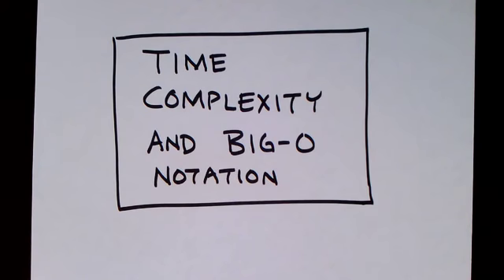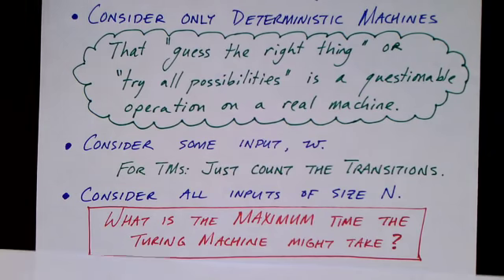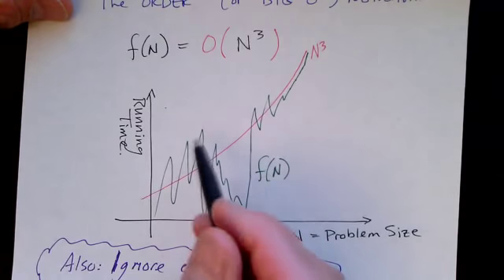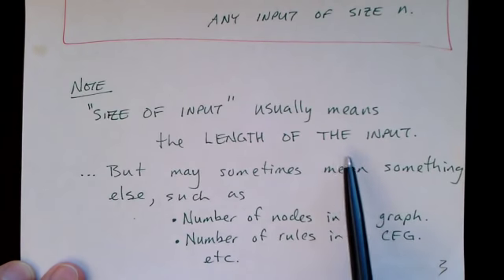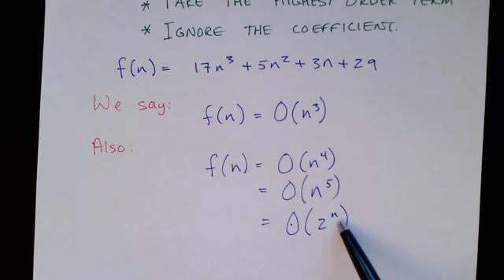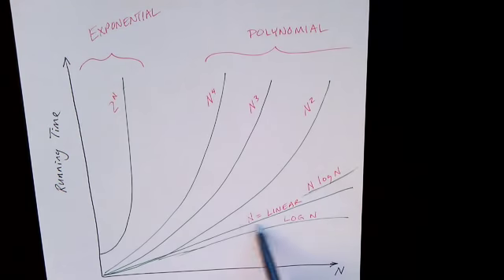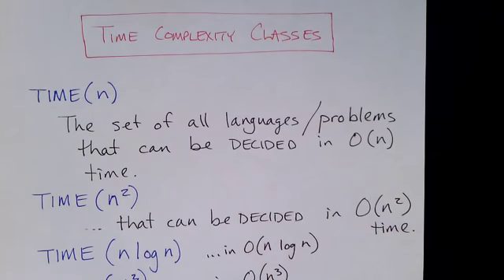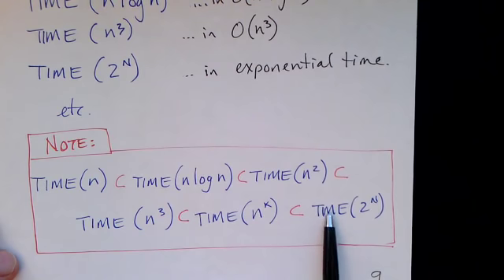Lecture 58/65: Time Complexity and Big-O Notation